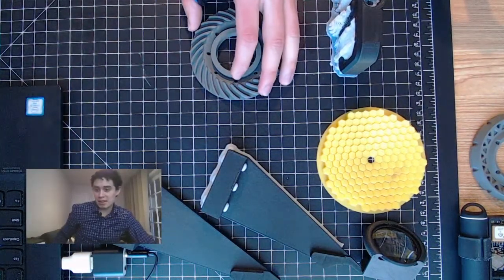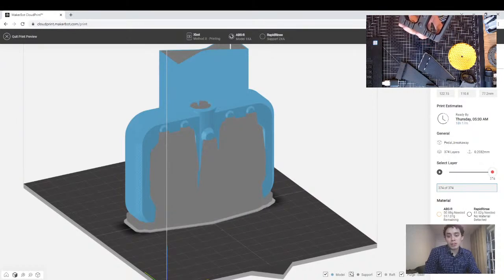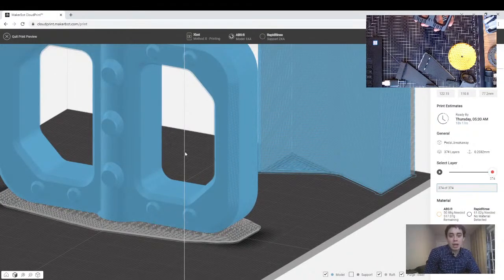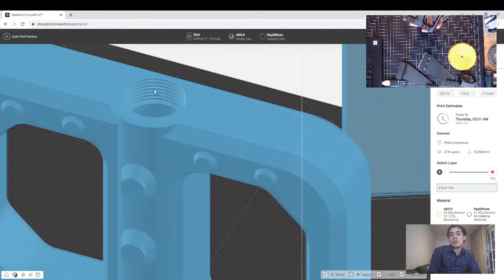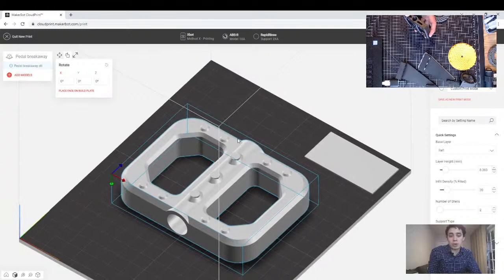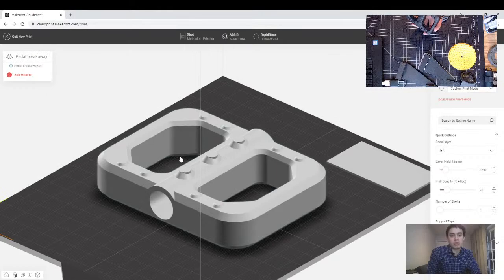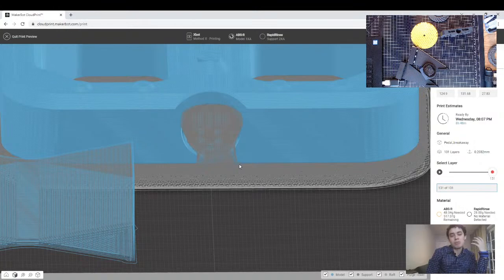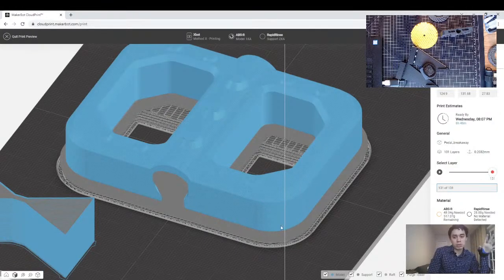MakerBot Chats [ep 51] Part Orientation and Layer Lines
In episode 51 of MakerBot Chats, we'll talk about the impact part orientation has on the accuracy, strength, speed, and surface finish of 3D printed parts.